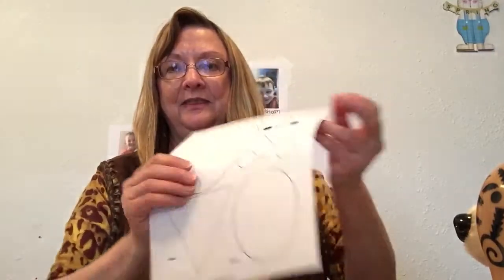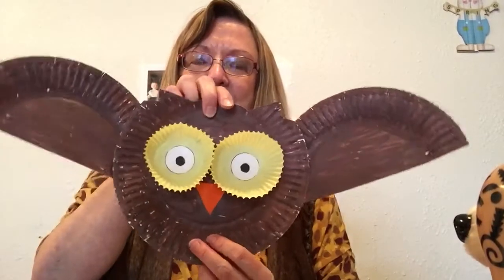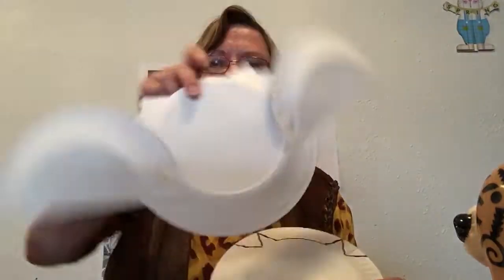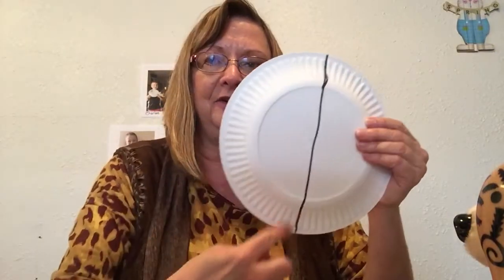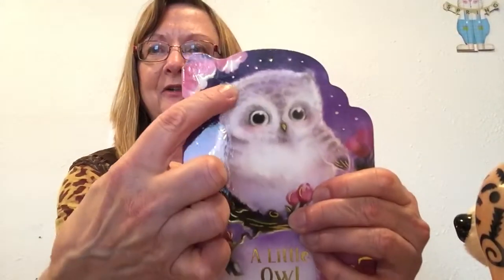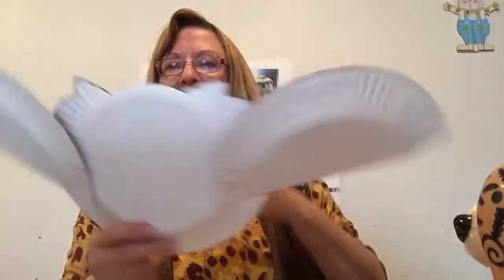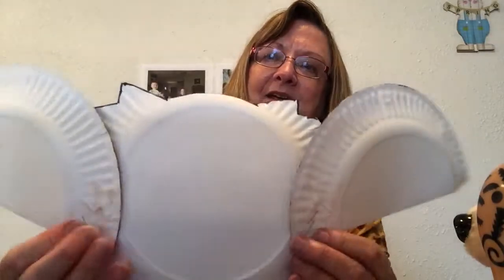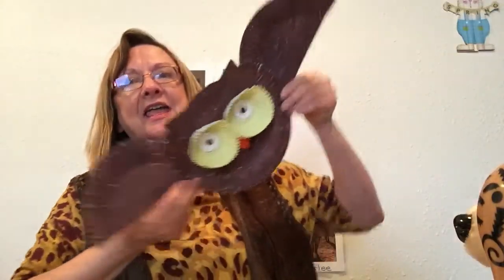Preschool Speech Lesson 19C: Craft Time! Finishing the Paper Plate Owl!